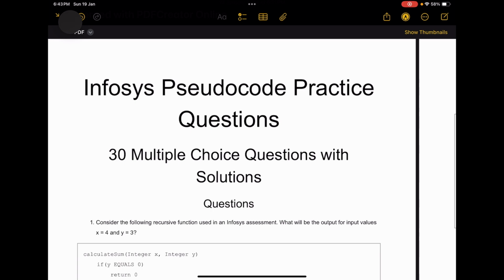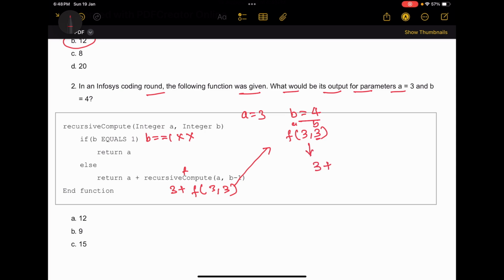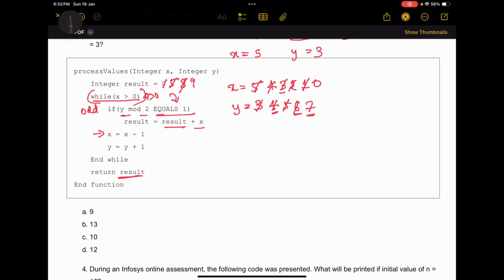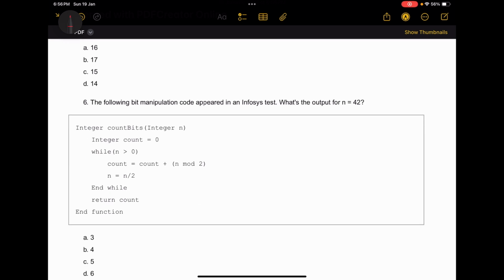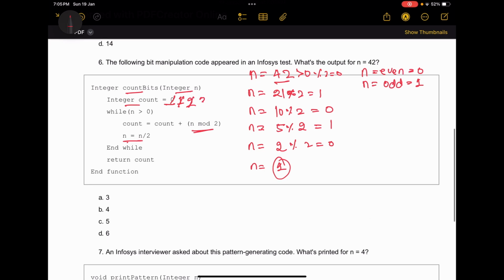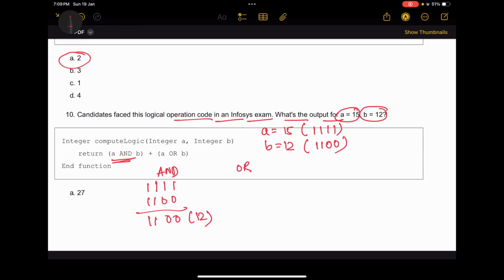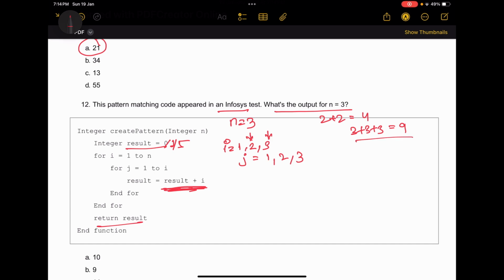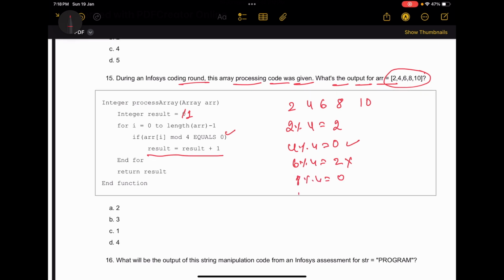Infosys System Engineer Prep: 30 Must-Do Pseudo Code Questions!🚀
Get ready to ace the Infosys System Engineer role with our guide on previous year pseudo coding questions! This video breaks down key questions, offering expert solutions and tips to help you tackle the Infosys recruitment process with confidence. Whether you're preparing for the Online Assessment or sharpening your coding skills, this is your go-to resource for cracking Infosys' pseudo coding challenges. Don't miss this chance to level up your preparation and secure your place at Infosys!

infosys system engineer recruitment 2025 preparation
infosys system engineer questions
infosys system engineer experience
infosys system engineer apply link
infosys system engineer update
infosys system engineer bond